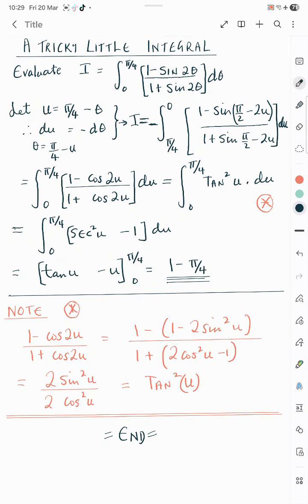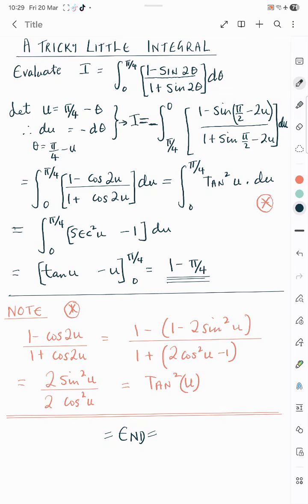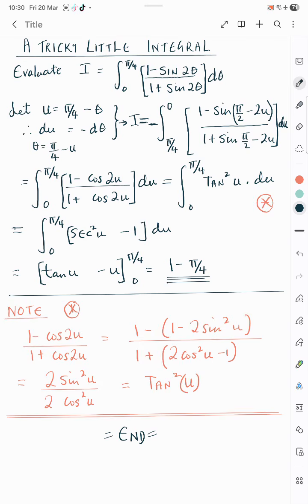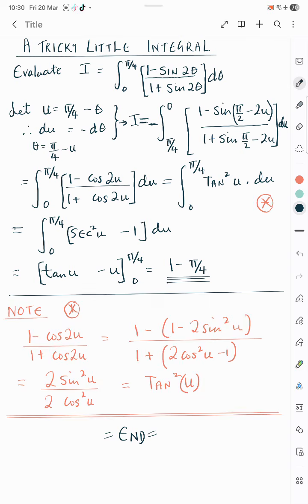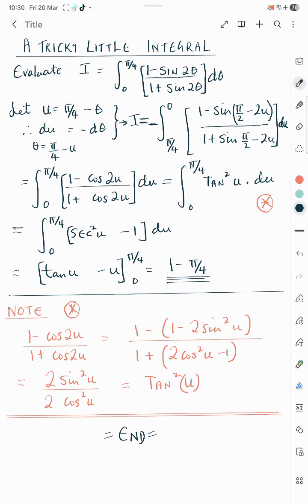A Tricky Little Integral